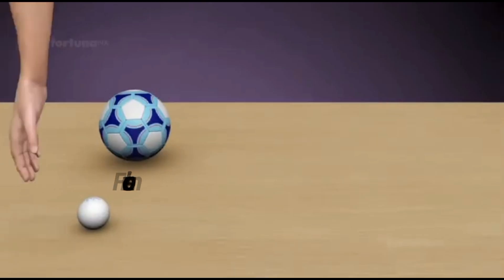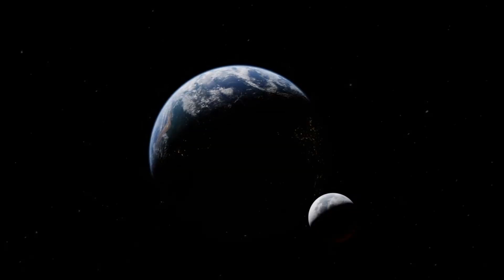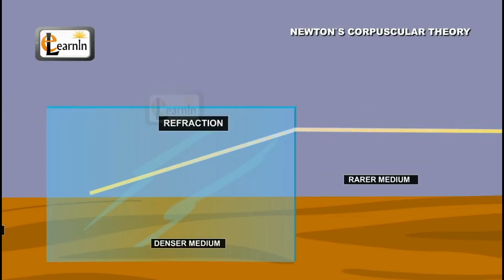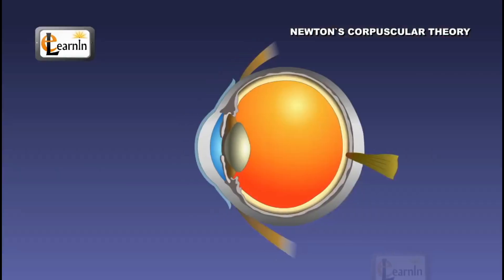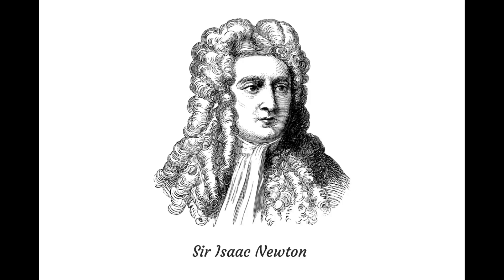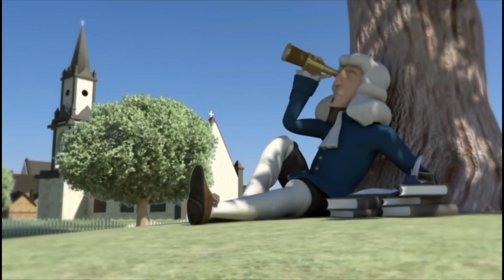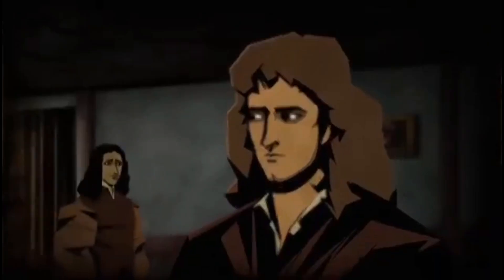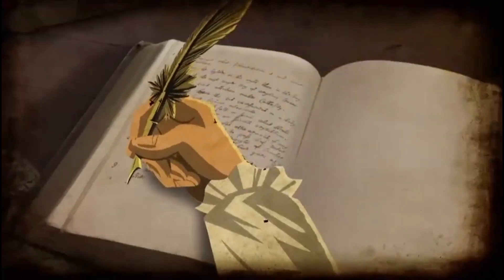Biography of Sir Isaac Newton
Hi ! friends here is the brief biography of one of the greatest scientists 'Sir Isaac Newton '.

Here I didn’t cover the gravitational story associated with Newton.This will be done on next video.
# biography of Newton.
story of Newton

Isaac Newton was born prematurely on December 25, 1642, in Woolsthorpe, England.
His father died before he was born, and his mother remarried and decided to move away, leaving him in the care of his grandparents. Despite these challenges, Newton was an exceptional student and showed an early interest in mathematics and science.In 1661, Newton enrolled at Trinity College, Cambridge. It was here that he began to work on his most famous laws of motion.

In summary, Newton's laws of motion are some of the most fundamental laws in physics. These laws describe how objects move, how force affects motion, and how to calculate acceleration. The first law, also known as the law of inertia, states that an object will remain in motion or at rest unless acted upon by an outside force. The second law, F=ma, describes how force and mass are related to acceleration. Finally, the third law states that for every action, there is an equal and opposite reaction. Overall, Newton's laws of motion are essential to understanding the behavior of objects in the universe.

Biography of Newton.

• biography of newton,
• biography of newton in english,
• write the biography of newton,
• biography of isaac newton,
• biography of isaac newton in english,
• biography of sir isaac newton in english,
• autobiography of newton,
• the story of newton,
• the life of newton